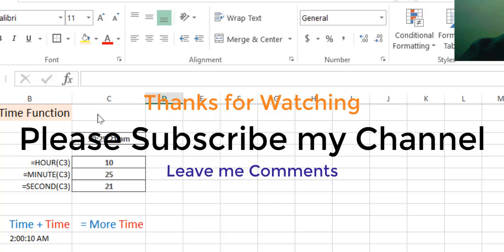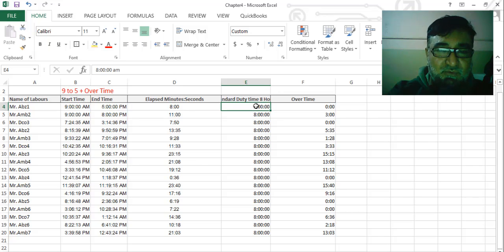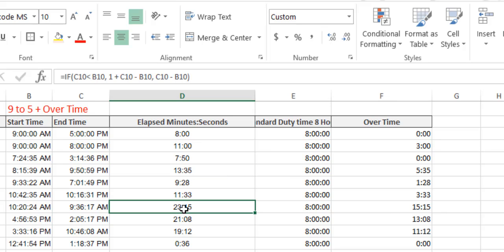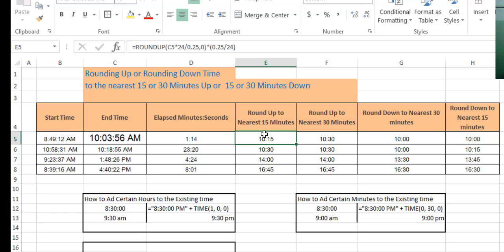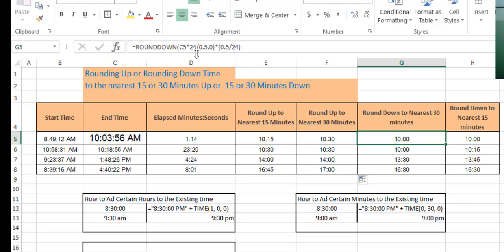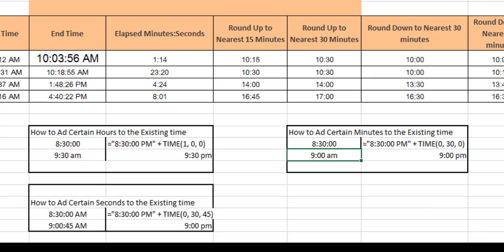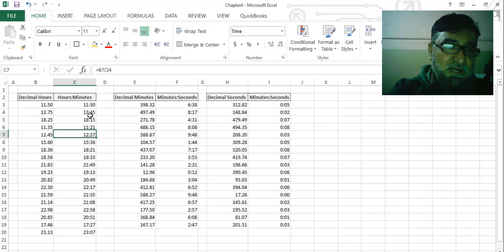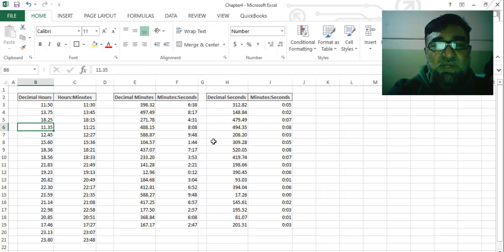Time Functions in Excel - TIME, HOUR, MINUTE, SECOND | Advance Excel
Ms Excel Time Function -  Calculating Time is the Part of Life, not for today but from a Longtime of Human History the time is of much importance, in MS Excel there is a special function made for Time (Hours, Minutes & Seconds), with the help of the Excel Time Function we can Calculate, Ad Time, Subtract Time, Multiply Time and Divide Time as per our requirement.

Time Functions in Excel - TIME, HOUR, MINUTE, SECOND  | Advance Excel @Officework007